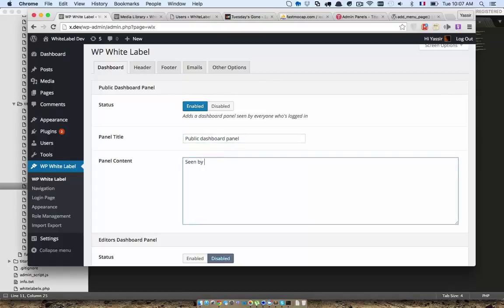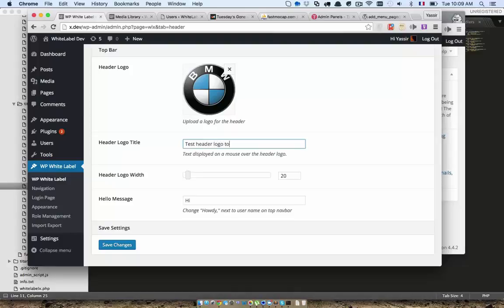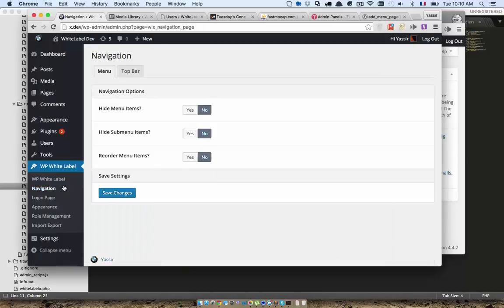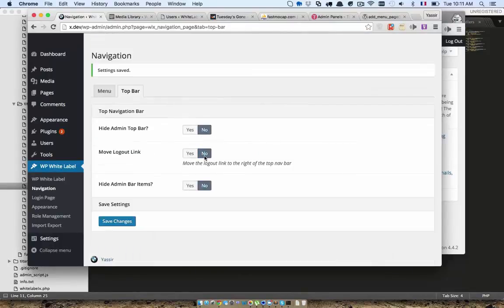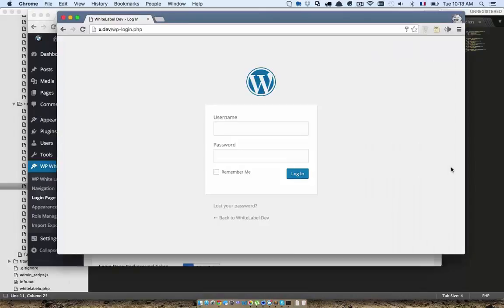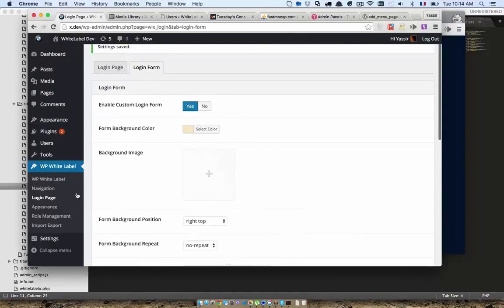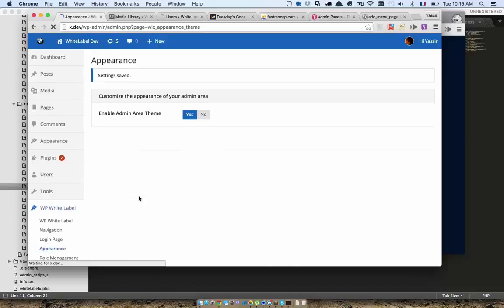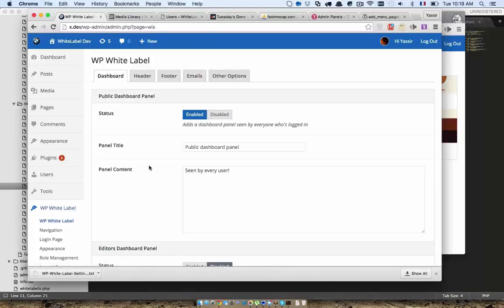Press Label Review and 7000$ bonus-Press Label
Press Label Review:
Press Label is a piece of Wordpress software, created by Neil Naper and Yassir Ennazk. This plugin has just been introduced to the market as a solution for better Wordpress management for website owners and developers. If you own a website that is being accessed by clients or other team members, this is the plugin that can help you minimize the risks of the website being breached. Furthermore, it can rebrand your Wordpress admin area to according to your needs and preferences.